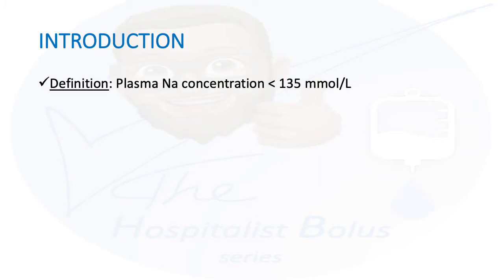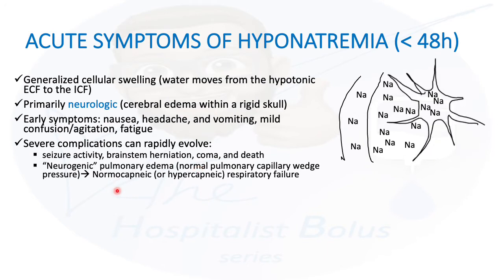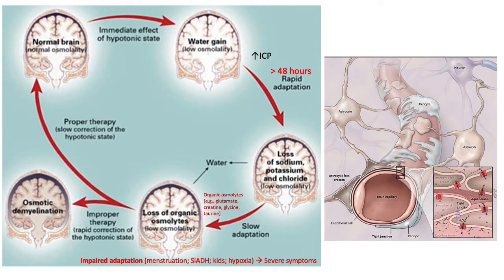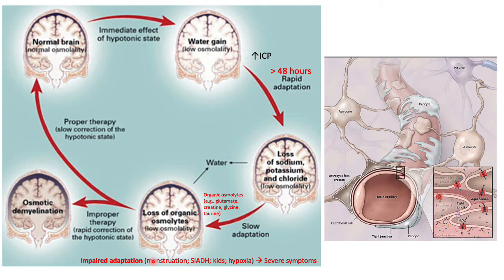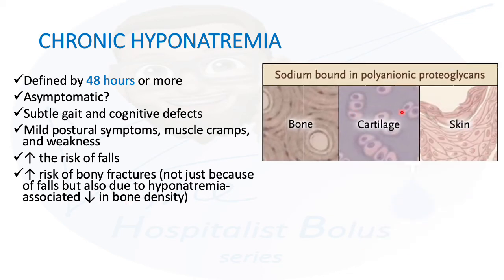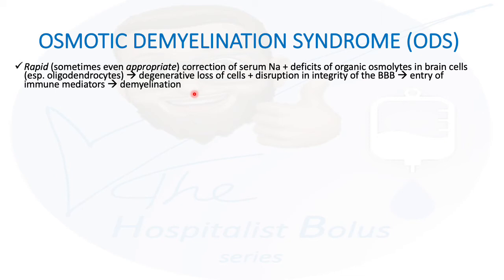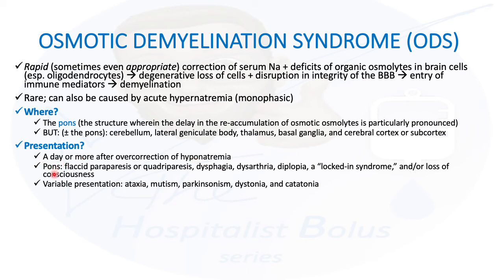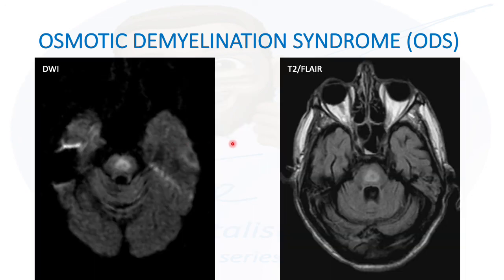Hyponatremia (1/8)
-Introduction/Basic pathophysiology
-Acute hyponatremia
-Chronic hyponatremia
-ODS